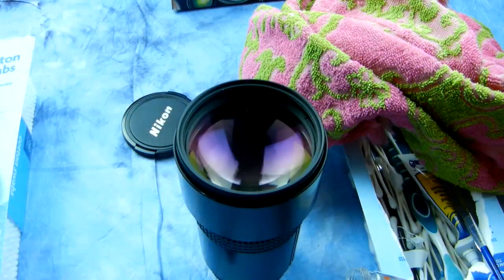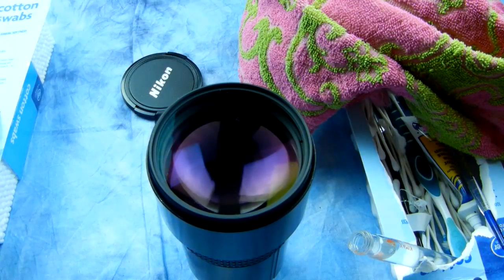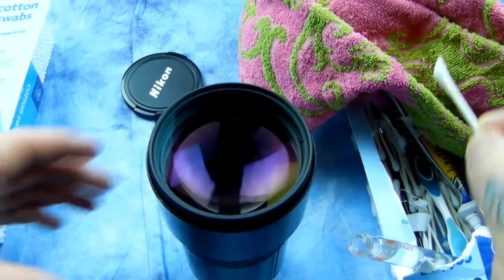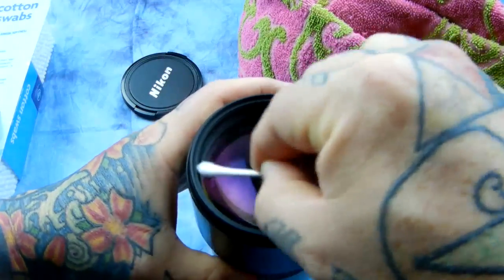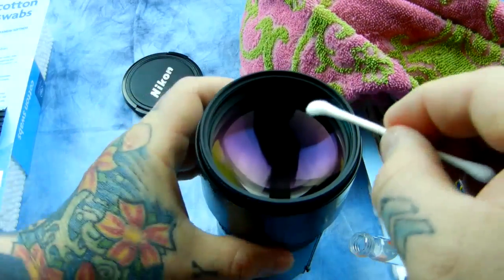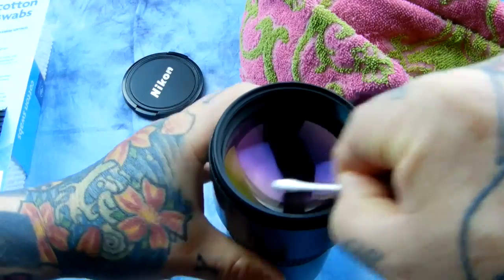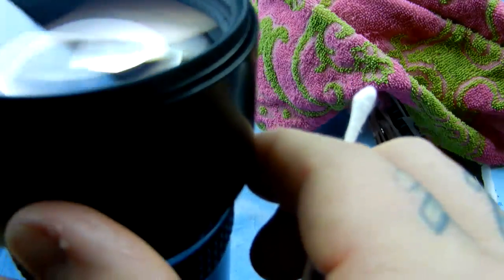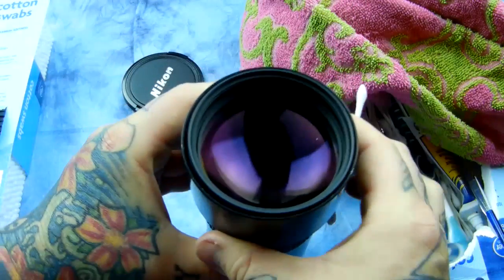Angry Photographer: Part II Coolest Lens Cleaning Trick on Earth. Larger front elements